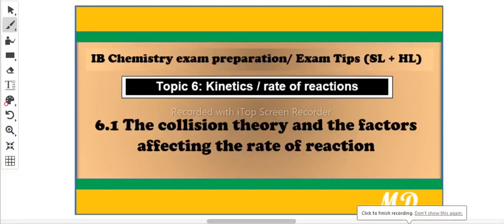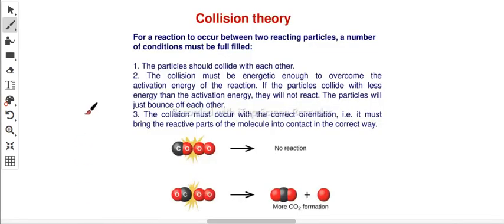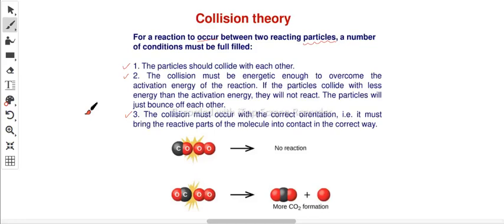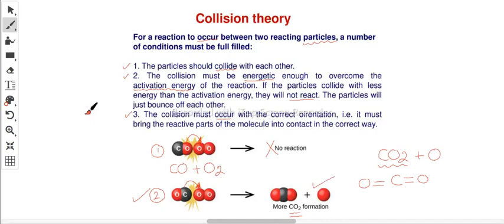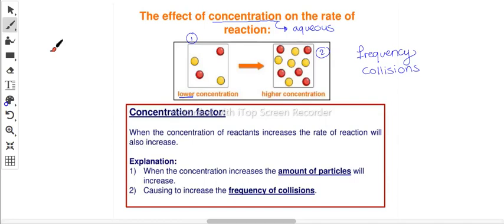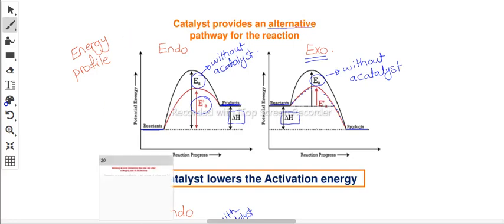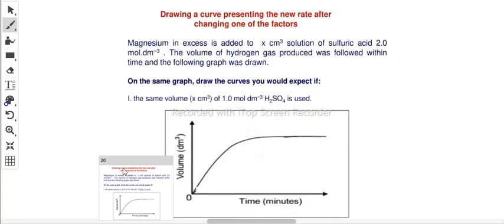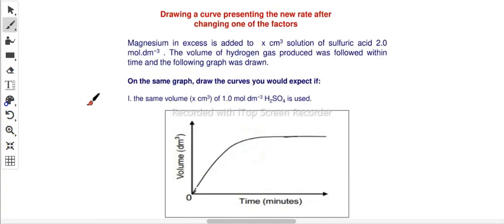Topic (6): Kinetics (The Collision Theory and the Factors affecting the rate of reaction)(part(3))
Chemistry IB tutorial lessons, covers the IB topics in details and explains the concepts in an easy way. Past papers ideas and study tips are given to enable you success in the IB external exams, and to get a level of 7 in chemistry. Learning chemistry could be easy! Watch this tutorial lesson and get started!